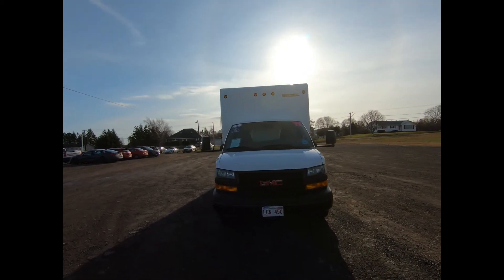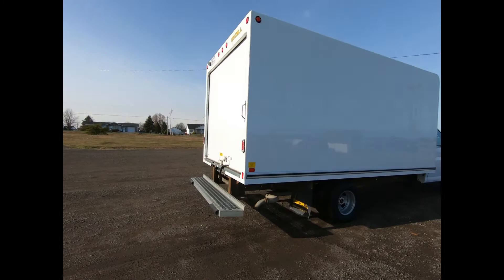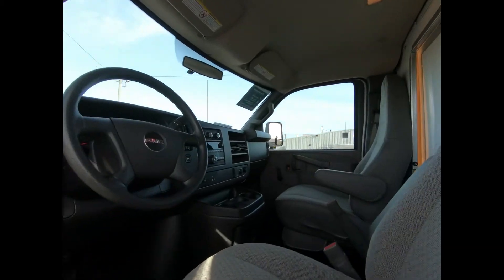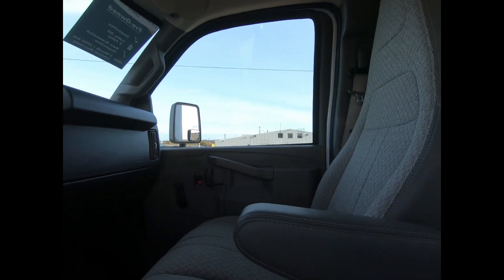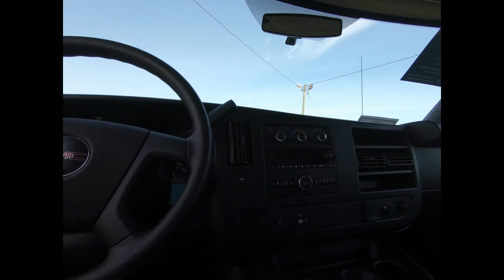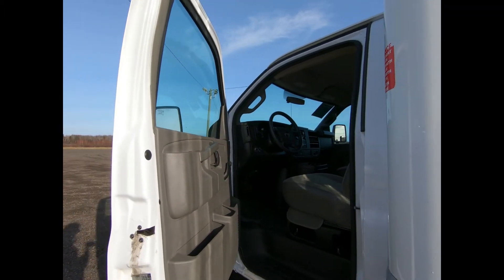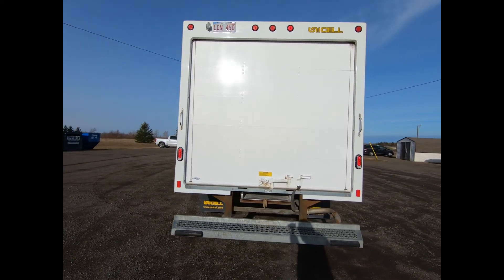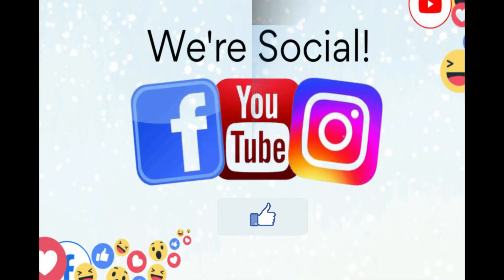2019 GMC Savana Cutaway